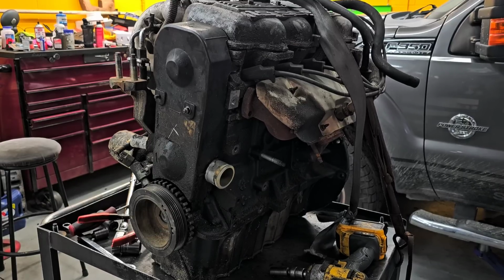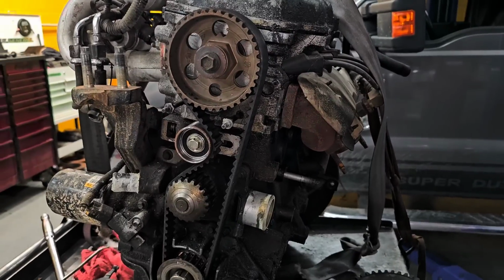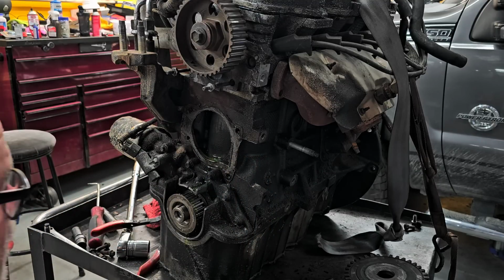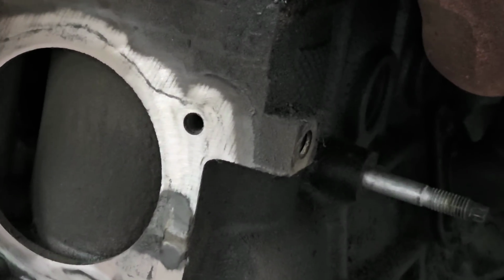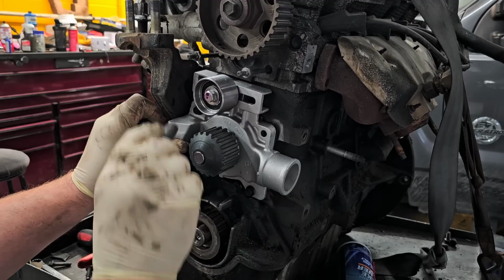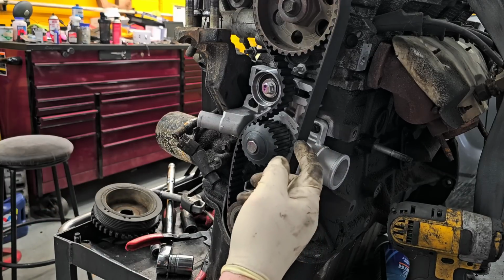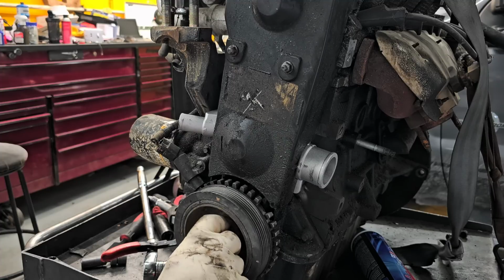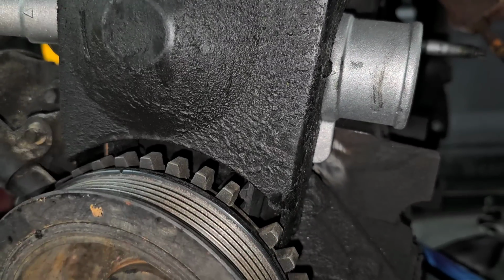Replacing Is Easy, When It's On The Bench!! Timing Belt & Water Pump Replacement